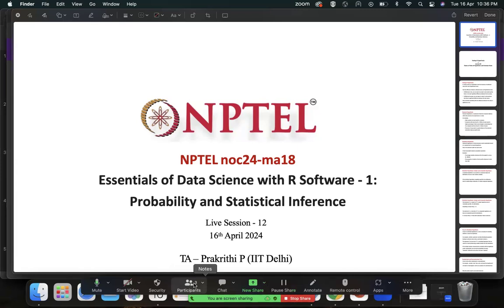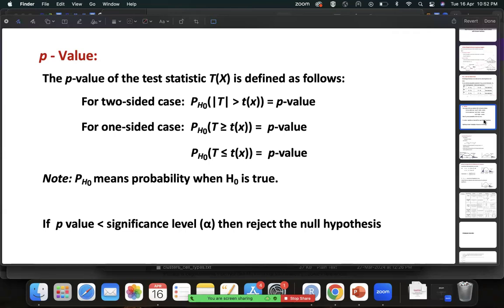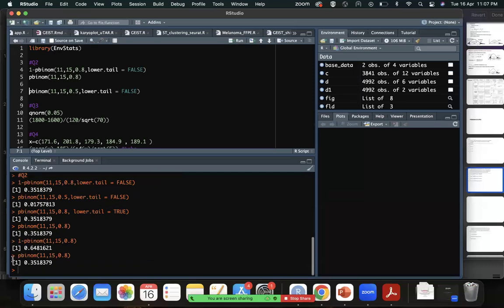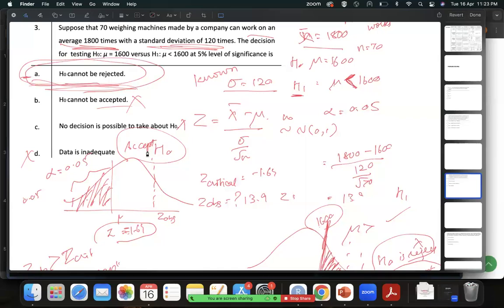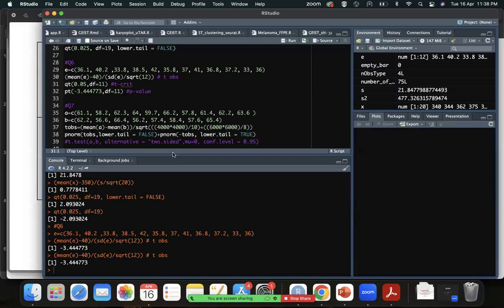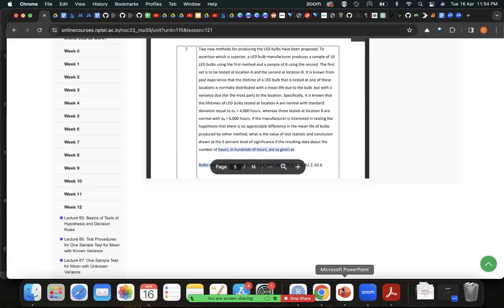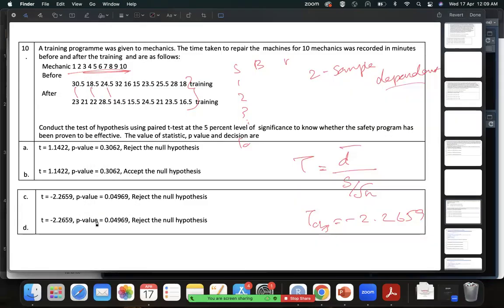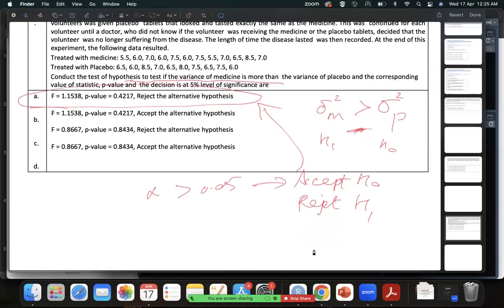Week 12 - Problem Solving Session on Essentials of Data Science with R